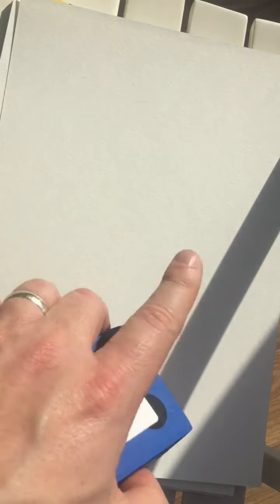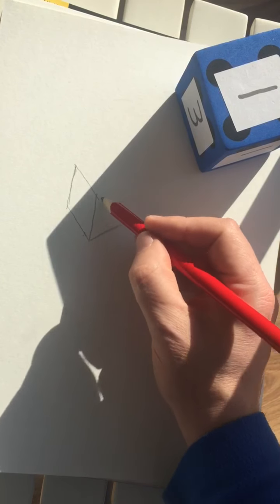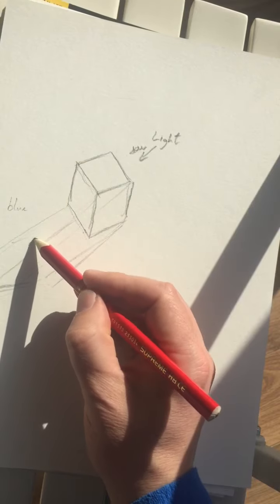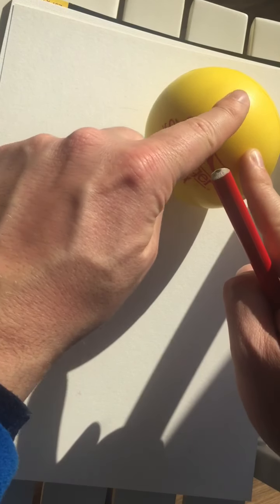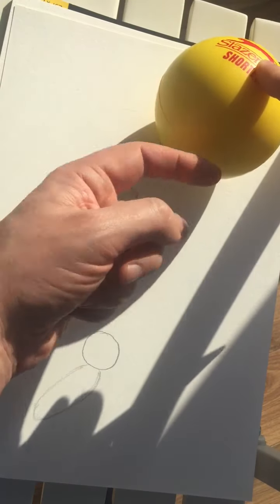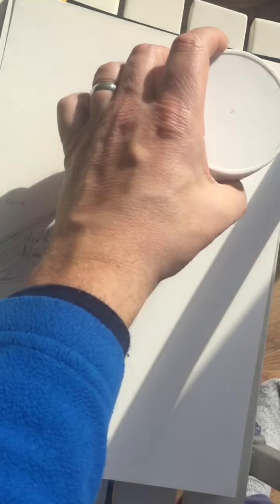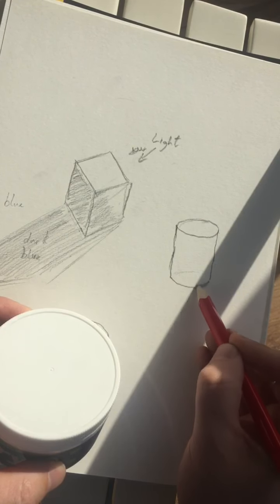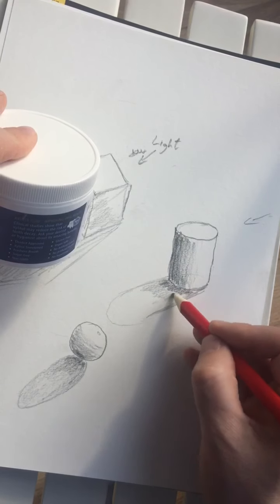Art: 3D Shape 1 - Shadow and Shade